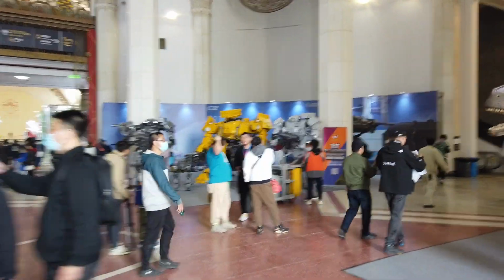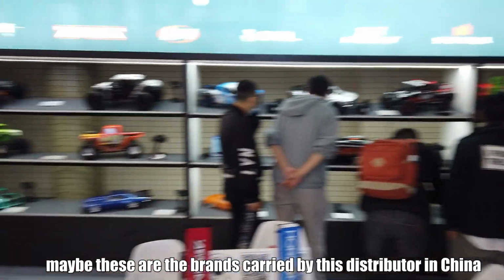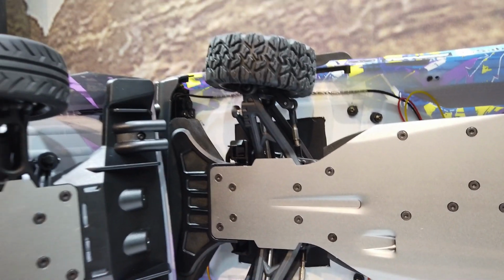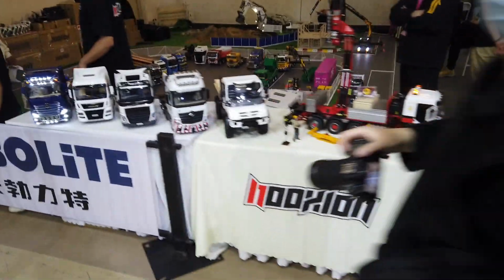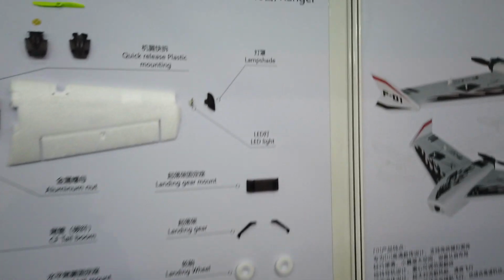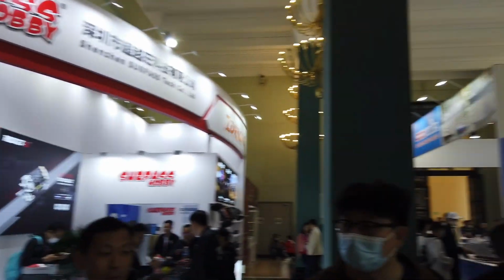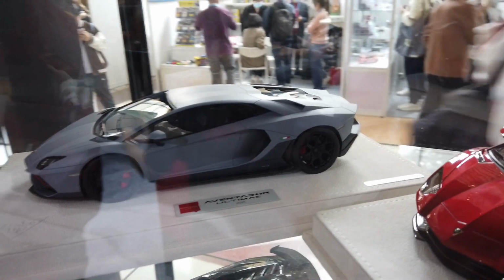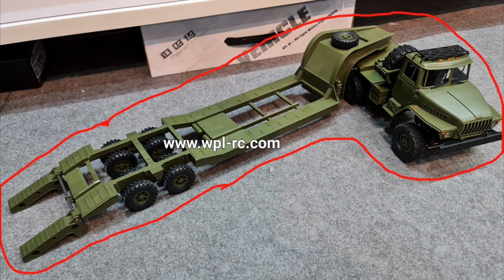I visit the Beijing Hobby Expo 2023! to Reveal the WPL Trailer but...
That day, I have become a KID again! I should have spent more time there!